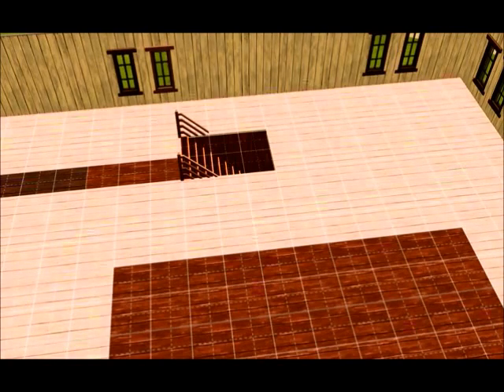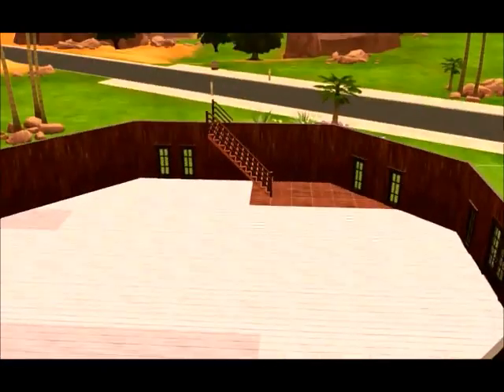The Sims 4: Retro TV Asylum Build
Building my asylum for The Asylum Challenge.

Origin ID: MairwenWish

Upload Schedule

Each series gets one new episode per week.